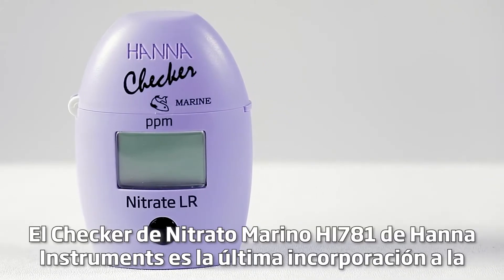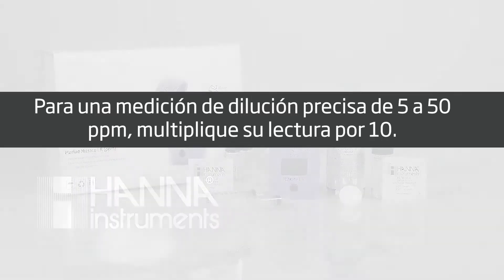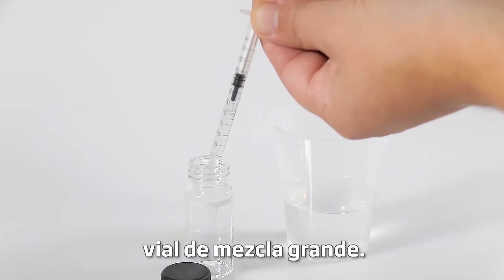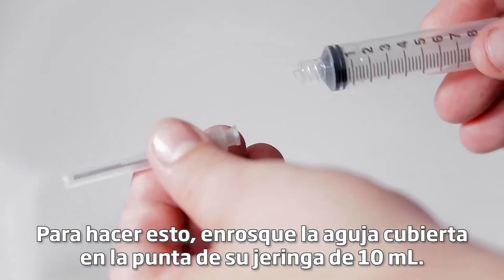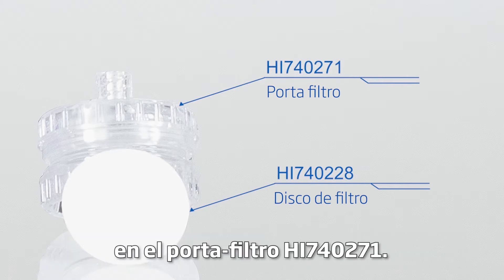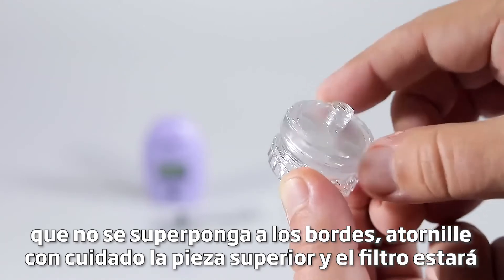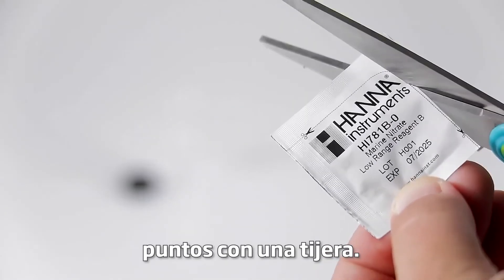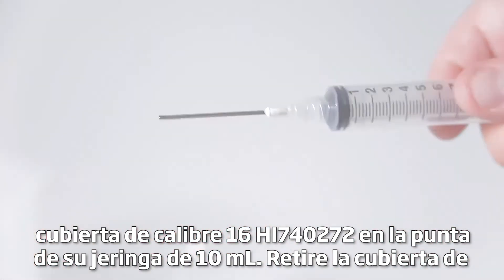Dilución del Checker de Nitrato Marino HI781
El Checker® de Nitrato Marino de Rango Bajo cierra la brecha entre los kits de pruebas químicas simples y la instrumentación profesional. Al igual que la instrumentación profesional que utiliza una fuente de luz, un filtro y un sensor de detección de luz, el Checker® de Nitrato Marino de Hanna utiliza un LED de longitud de onda fija y un fotodetector de silicio para proporcionar la precisión de la instrumentación profesional al precio asequible de un kit de prueba química.

·      Compacto y portátil
·      Temporizador incorporado
·      Compatible con agua salada